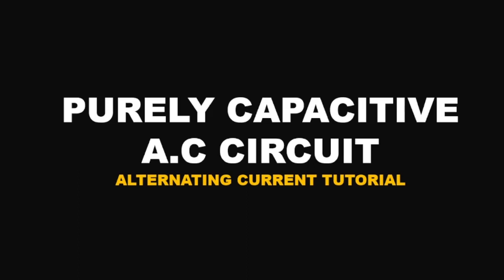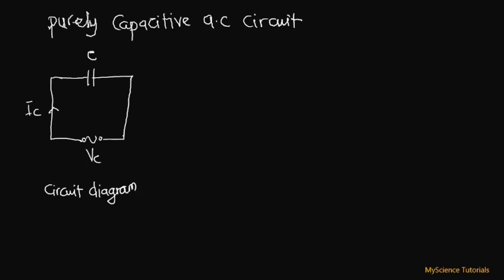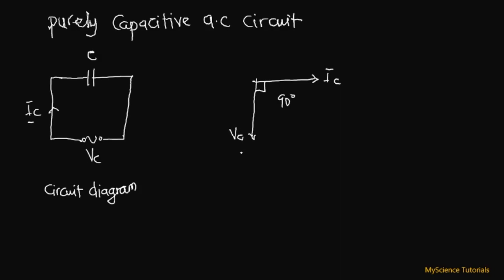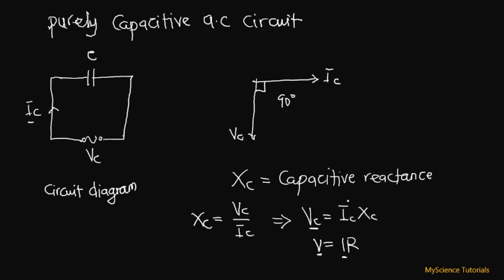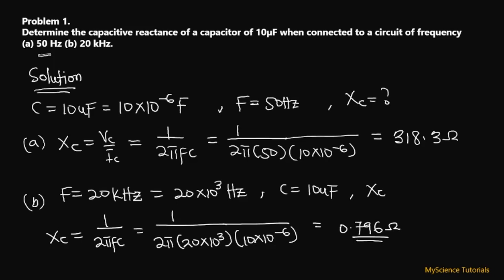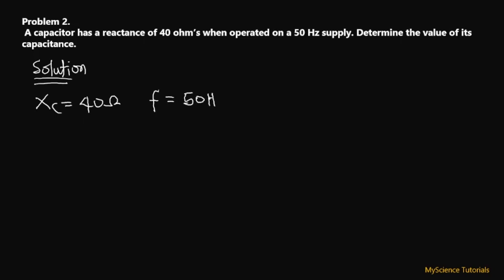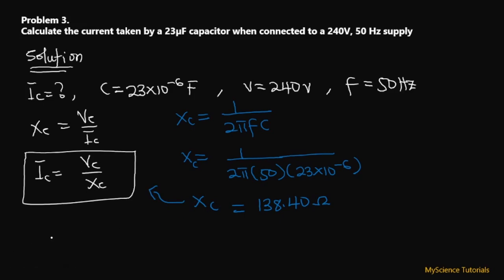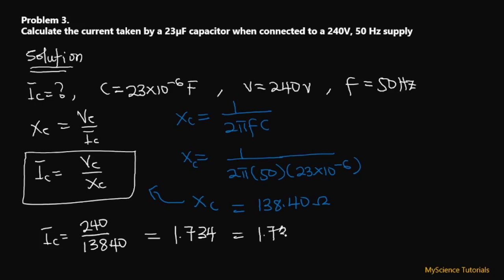Purely capacitive ac circuit (Alternating current tutorial)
In this video,  we want to look at a Purely capacitive a.c circuit, how to calculate the capacitive reactance as well as the phasor diagram of a purely capacitive circuit

We love you guys
From Team;
MyScience Tutorials